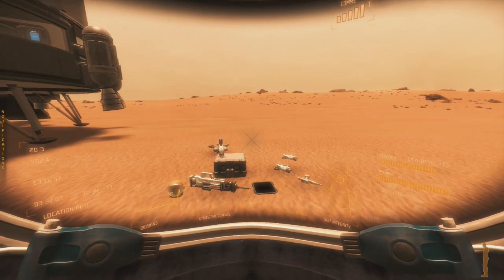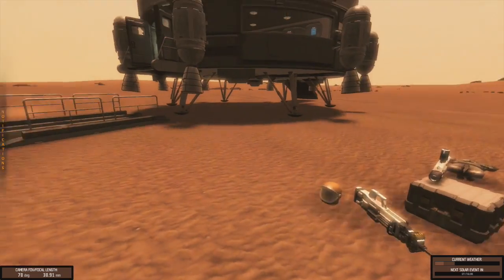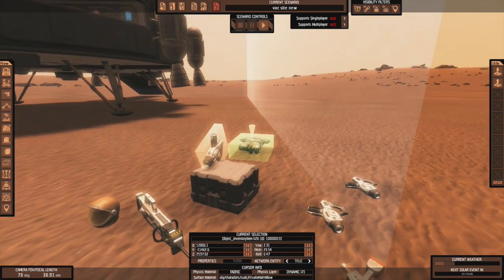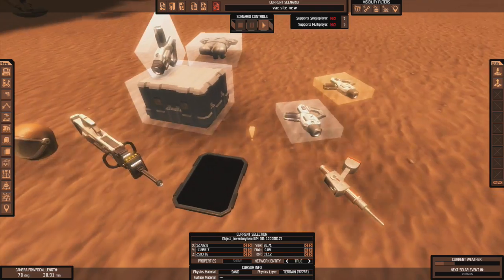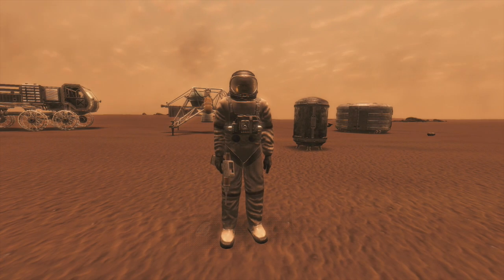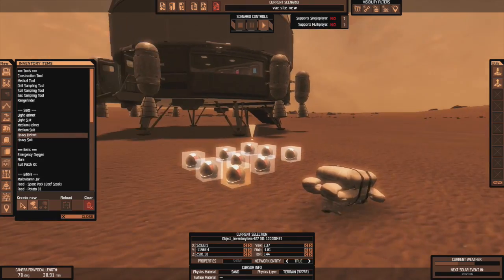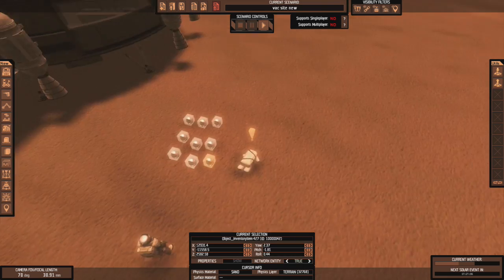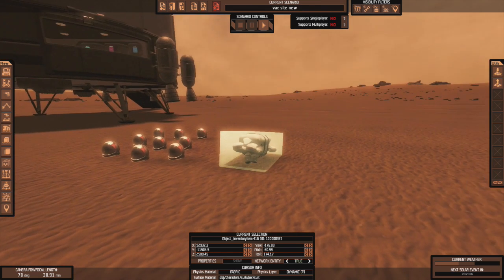Take On Mars Editor 72 - Select/De-select Multiple Items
I was asked how I Select and De-select multiple items in the editor.